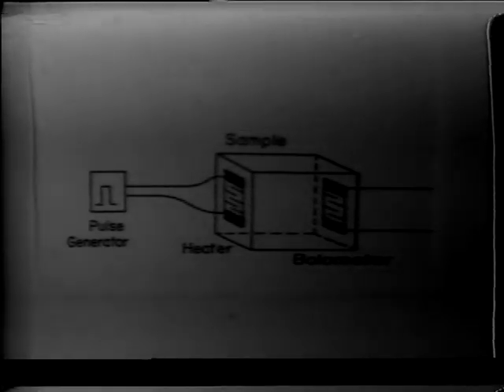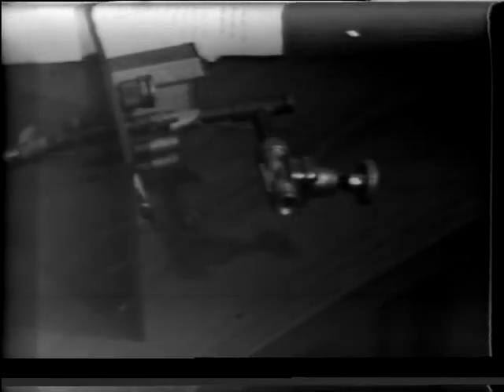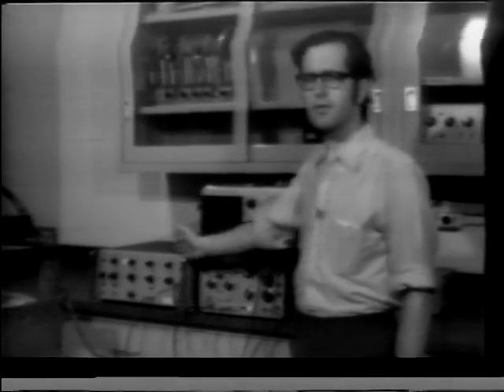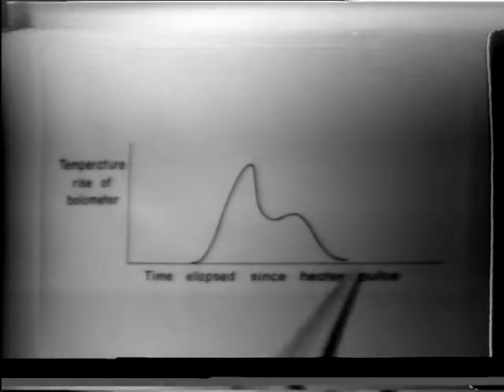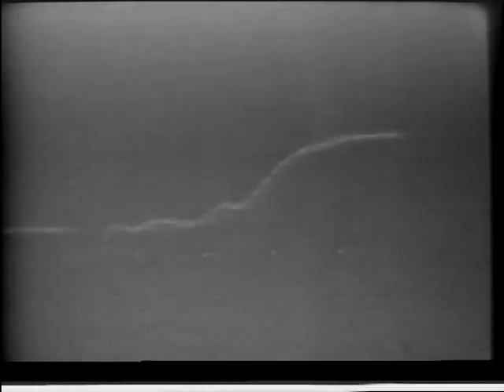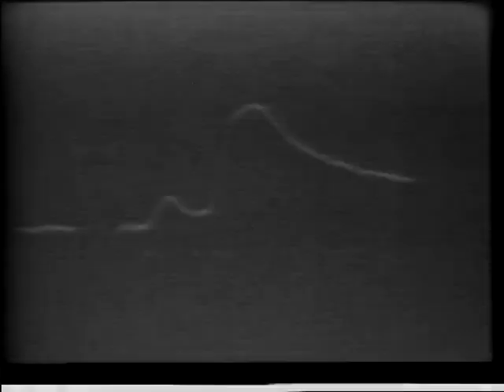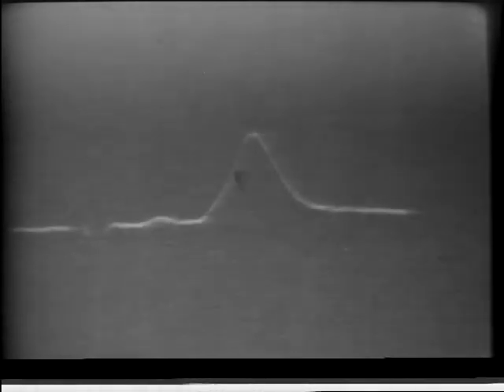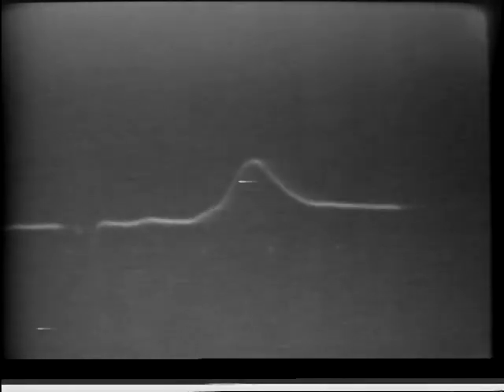Professor Robert Pohl: Second Sound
In this movie from the early 1970’s, Professor Robert Pohl discusses the physics of heat conduction by “second sound” in crystals.  The term “second sound” describes fluctuations of the density of thermally-excited phonons in a crystal.   The movie includes experimental results for heat-pulse propagation in NaF at low temperatures.